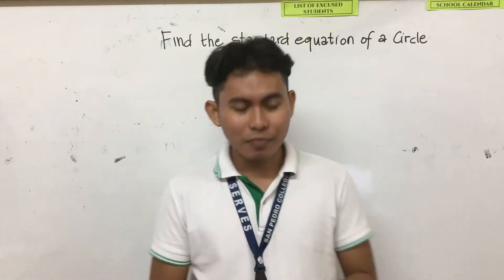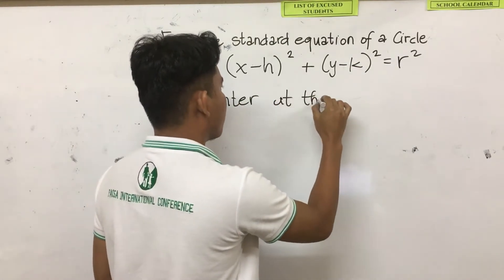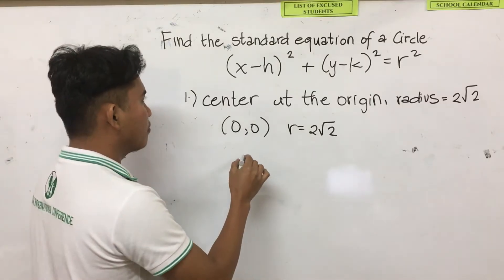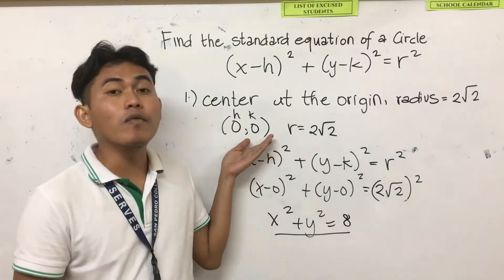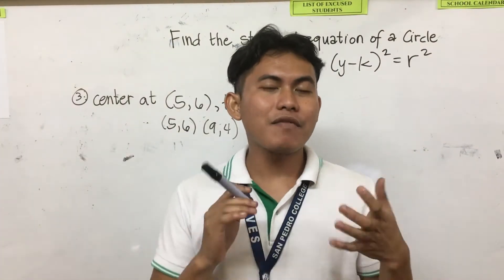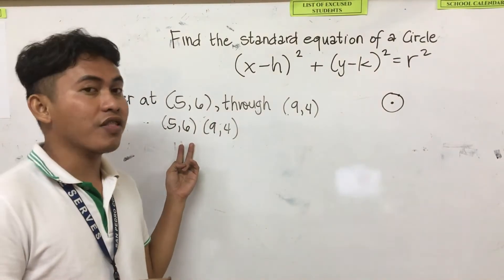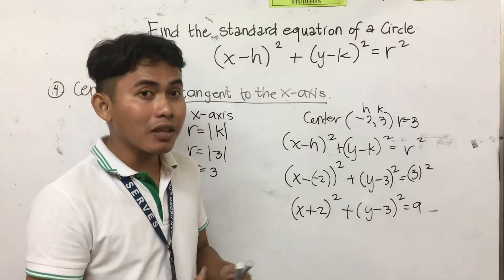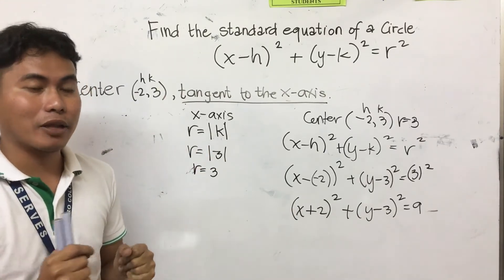FINDING STANDARD EQUATION OF A CIRCLE which satisfies the given condition (PART 1)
In this video, I will teach you how to find the standard equation of a circle which satisfies the given conditions:
(a) center at the origin and radius
(b) center at a point and radius
(d) center and tangent to the x-axis
(e) center and tangent to the y-axis
(f) center and tangent to the line y=a
(g) center and tangent to the line x=b